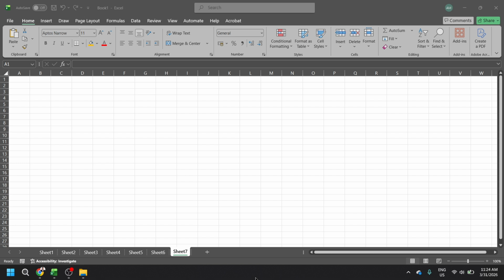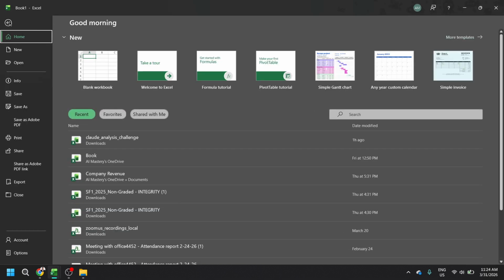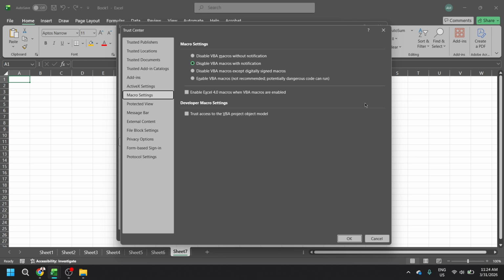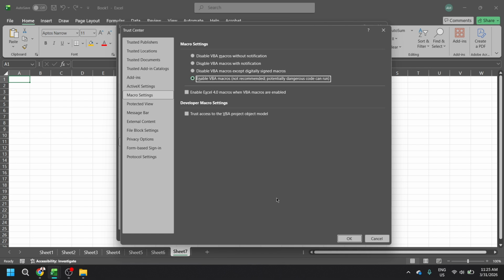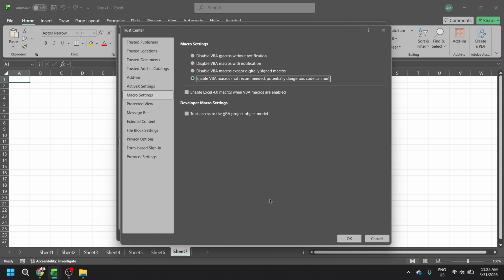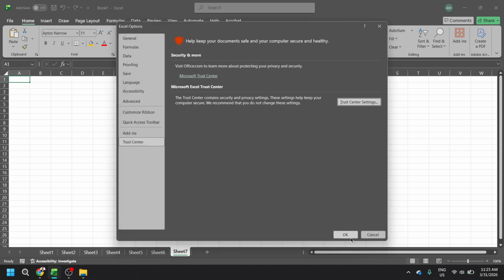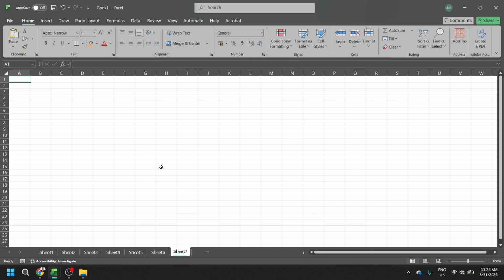How To Enable Macros In Excel (Easy Guide)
In this video, we discuss how to enable macros in Excel to unlock custom VBA scripts that automate hours of manual formatting. Learning to turn on VBA Excel settings via the Trust Center is critical for workflow automation. Check out this Excel tutorial for developer tab setup.

00:00 Intro
00:05 Benefits of Macros
00:13 VBA Automation
00:17 Why Macros are Disabled
00:31 Navigating to File Tab
00:38 Backstage View
00:45 Selecting Options
00:51 Excel Options Window Overview
00:58 Navigating to Trust Center
01:04 Trust Center Functionality
01:12 Trust Center Settings Button
01:17 Trust Center Security Decisions
01:24 Selecting Macro Settings
01:29 Macro Settings Controls
01:35 Enabling VBA Macros
01:43 Convenience of Enabled Macros
01:50 Security Risks of Enabling All Macros
01:59 Verifying Workbook Sources
02:09 Confirming Changes with OK
02:17 Macro Setting Application
02:21 Macro-Enabled File Extensions
02:26 Security Warning Bar Tips
02:35 Moving Files to Trusted Locations
02:39 Antivirus Maintenance
02:42 Trusted Macro Sources
02:45 Summary and Outro